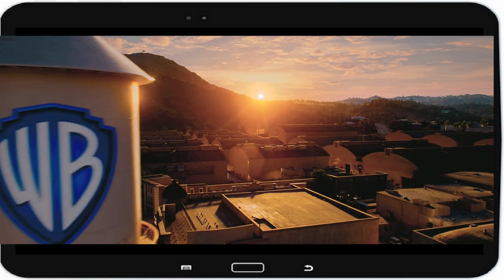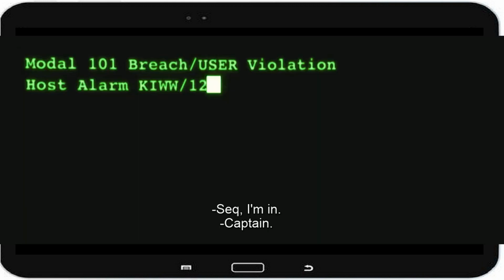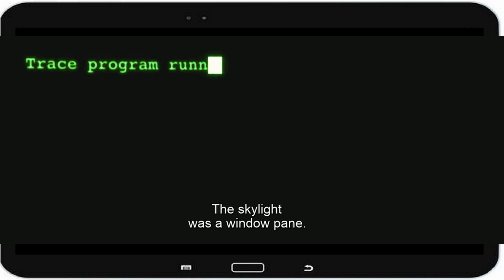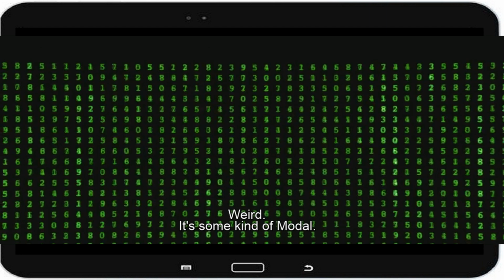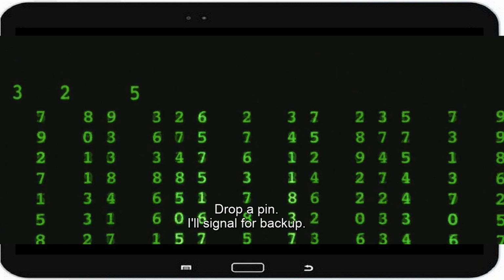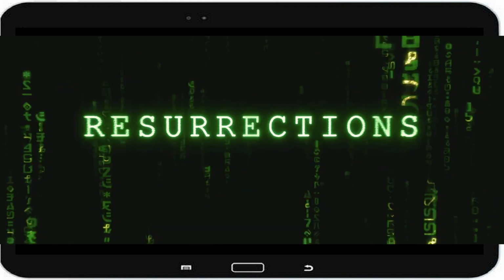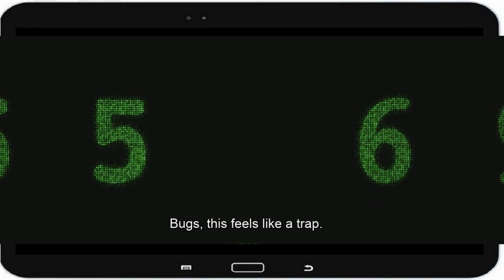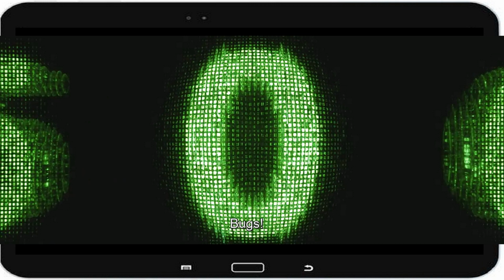The Matrix Resurrection An Excellent Decode Video Episode 1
The Matrix Resurrections An Excellent Decode Episode 1

UBUNTU
"I am because you are"